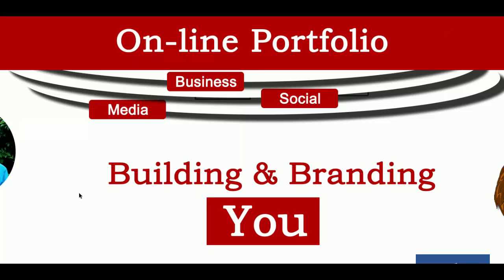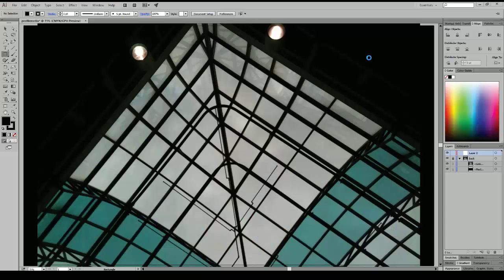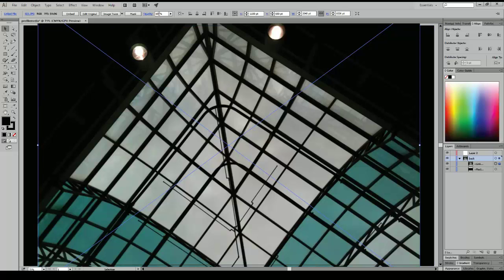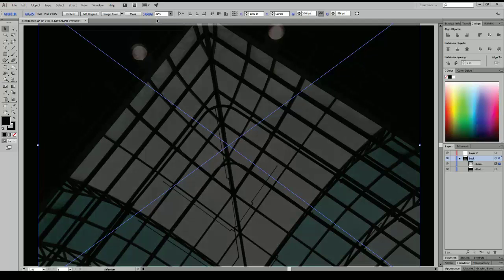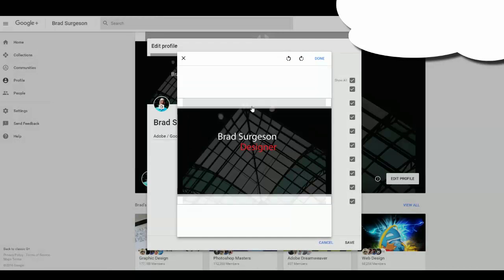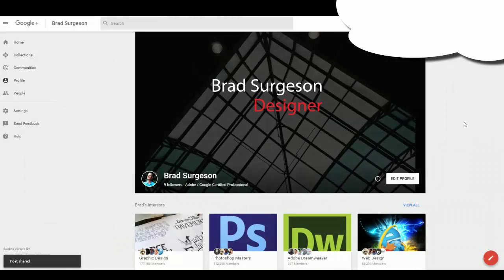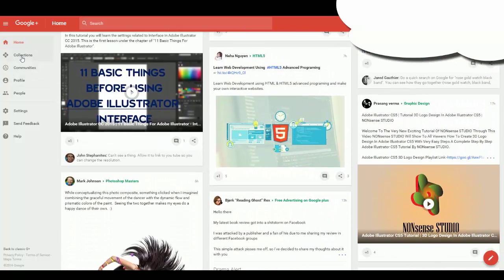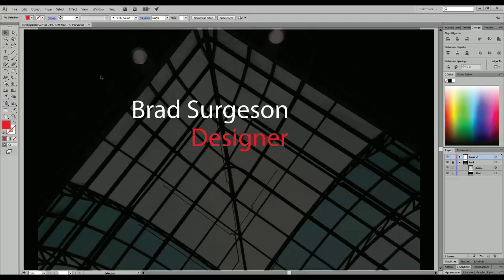Logo Design Tutorial - Portfolio Development